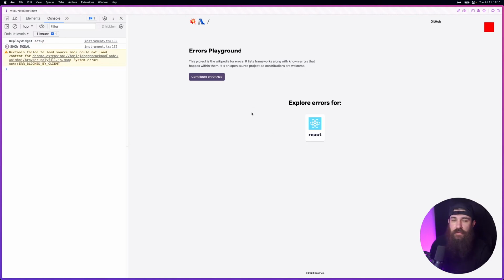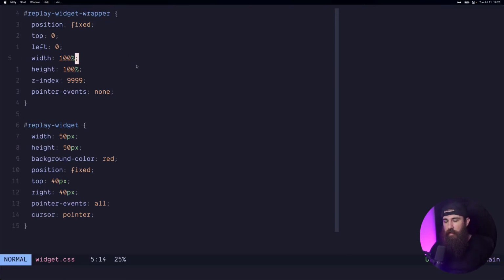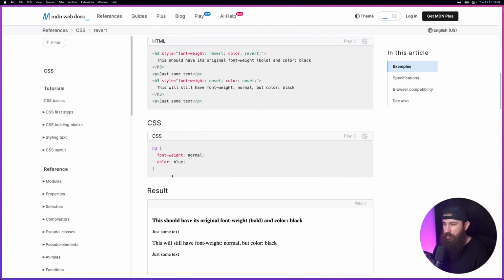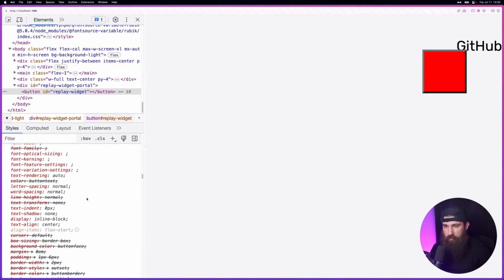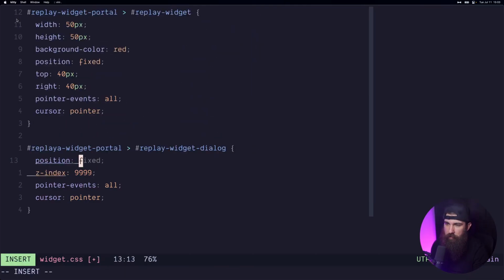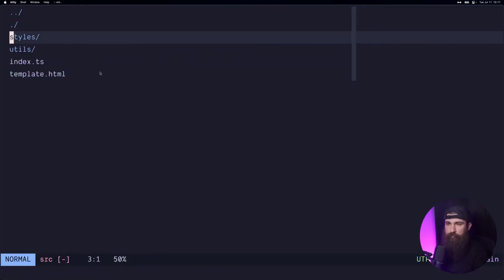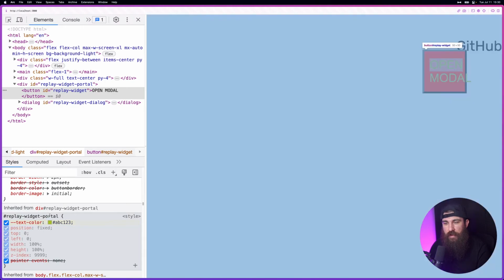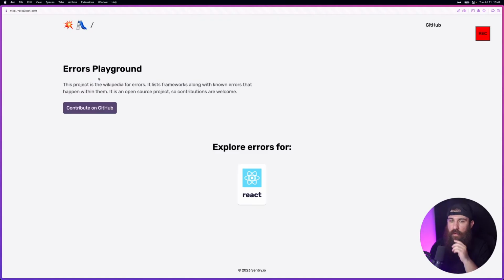04 Isolating styles in the Replay Widget